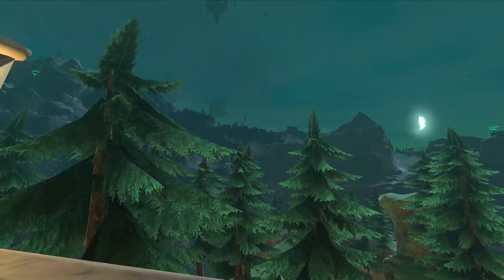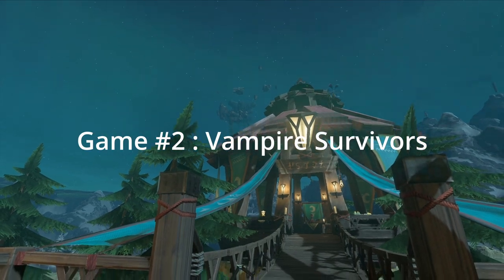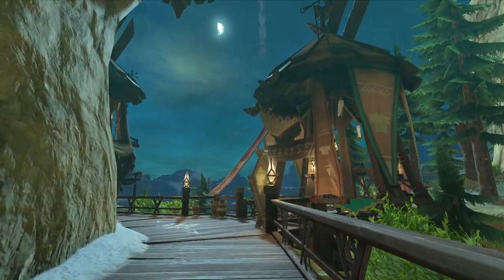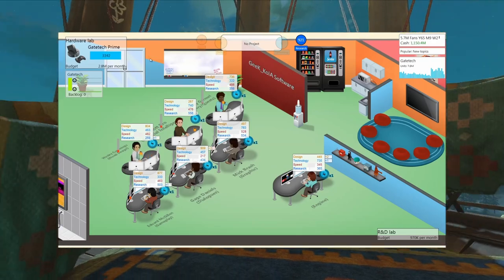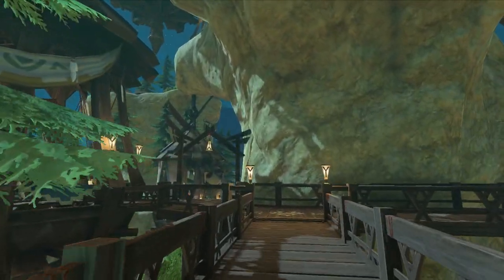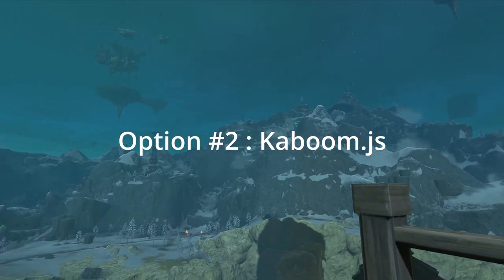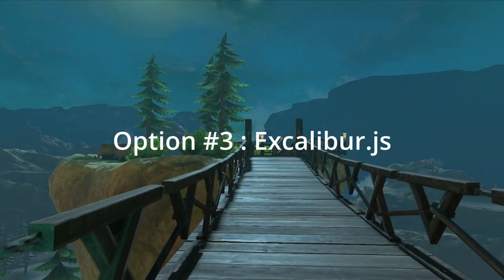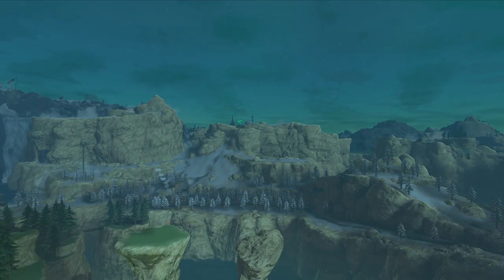Can you make good games in JavaScript?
Discussing whenever or not you can make good games with the JavaScript programming language.